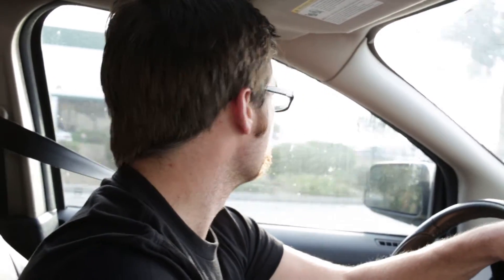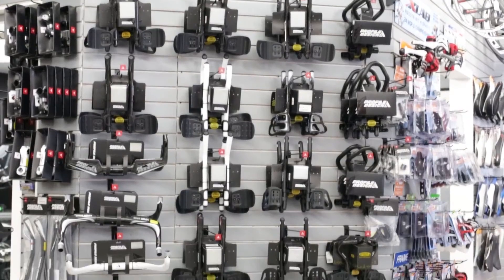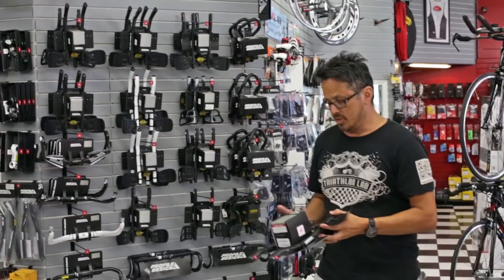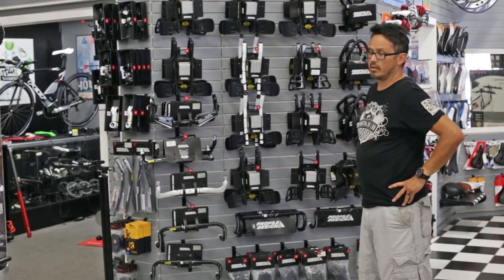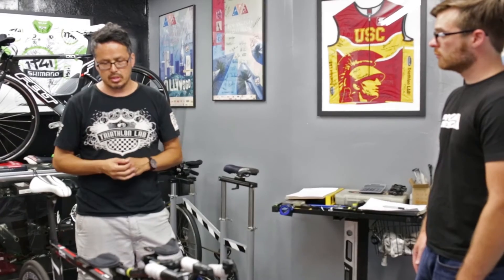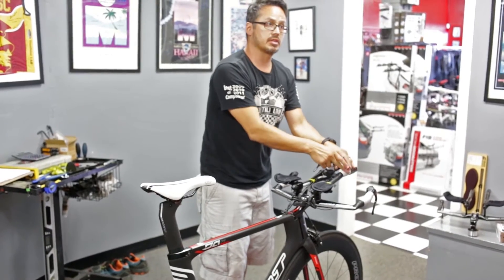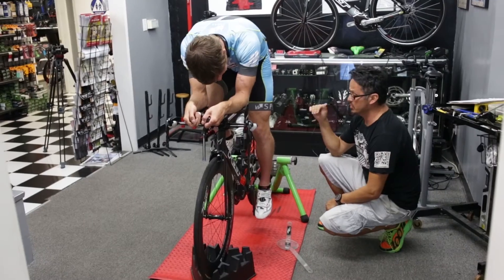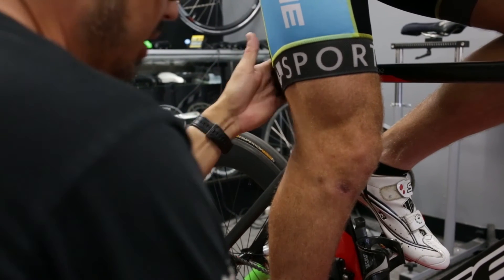Institute of Speed - Tour of Triathlon LAB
Profile Design Institute of Speed showcases the worldwide retailers that offer the top services in identifying the best products that fit better and help you go faster. Join us for a tour of Triathlon LAB with owner Lloyd Taylor featuring his favorite Profile Design products to help you go faster. You'll also be able to watch Lloyd walk us through his bike fit process along with one of SoCal's top professional triathletes.